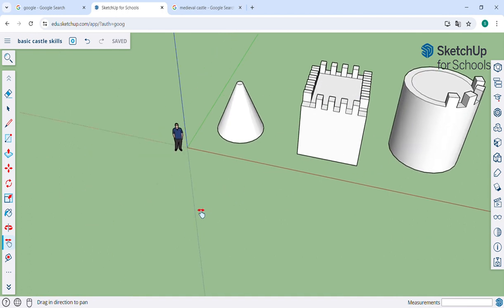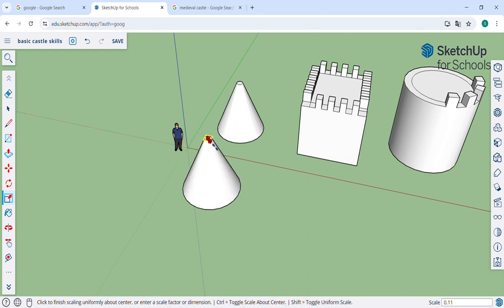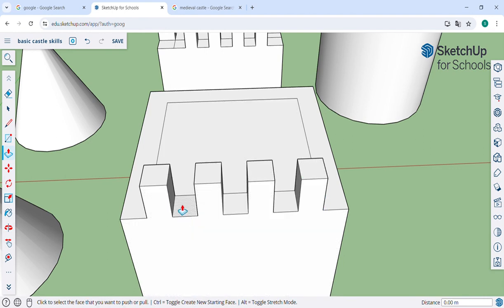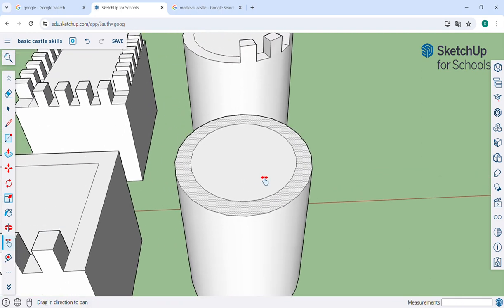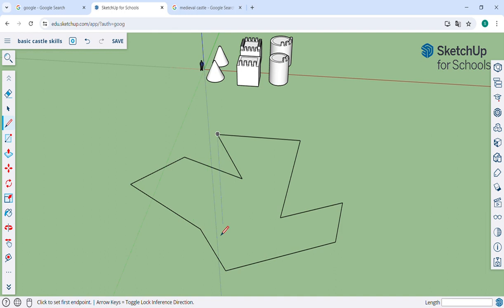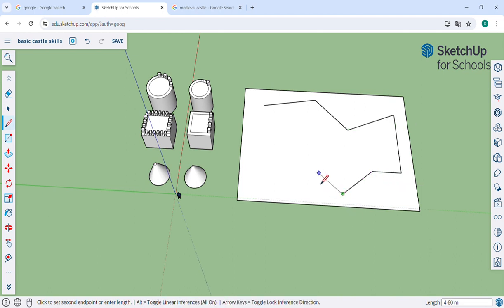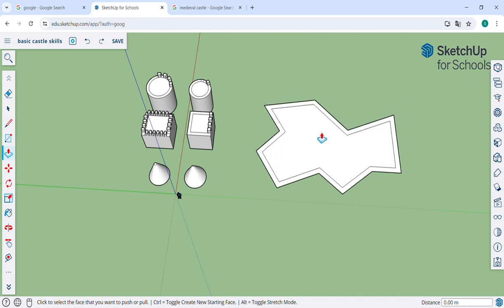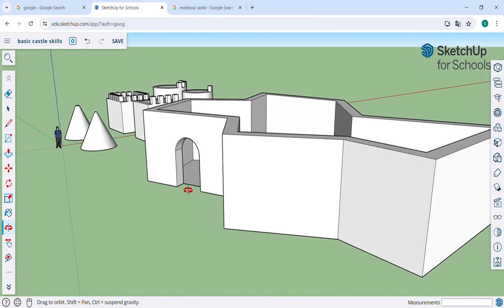level 7 "Castle competition" Sketch up for Schools